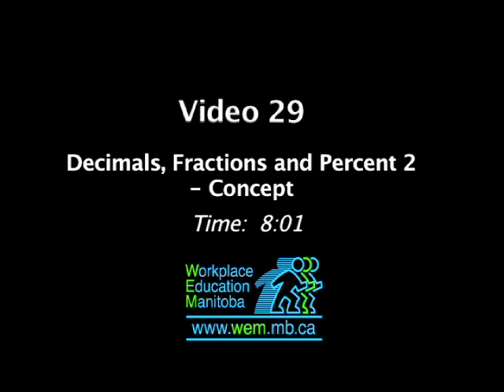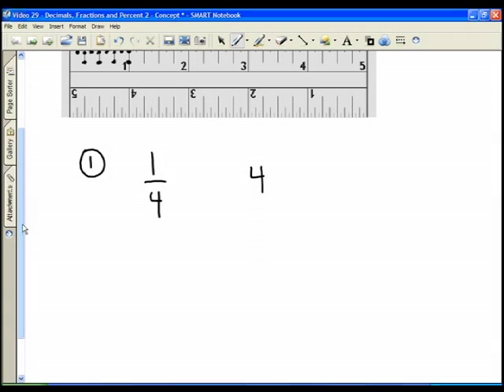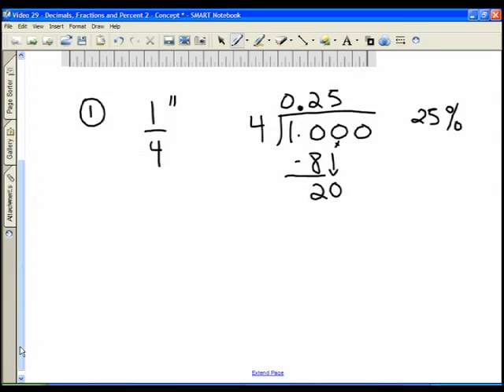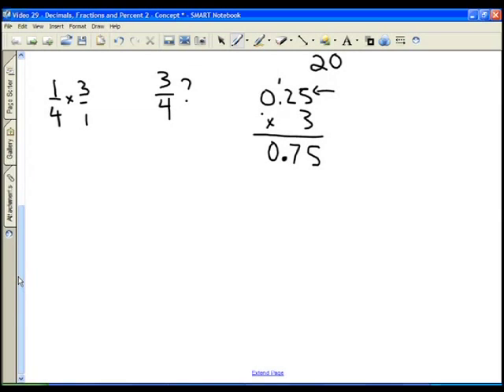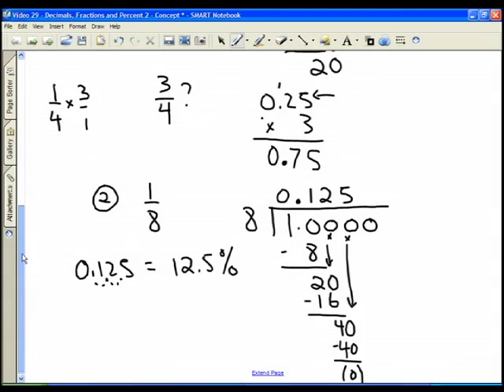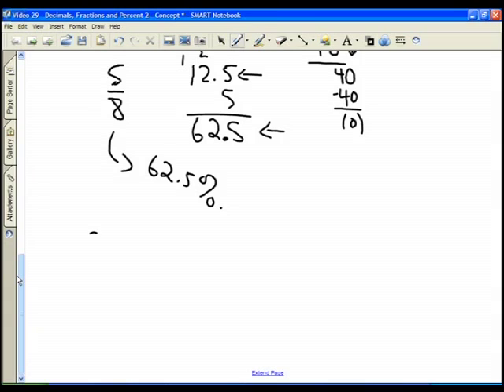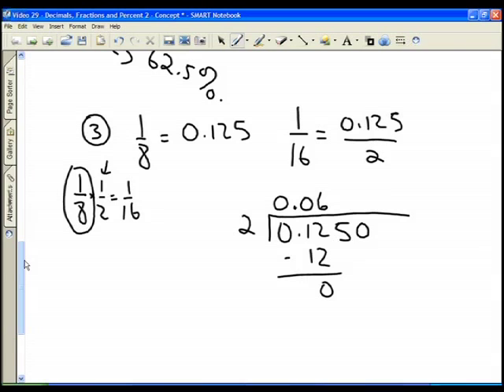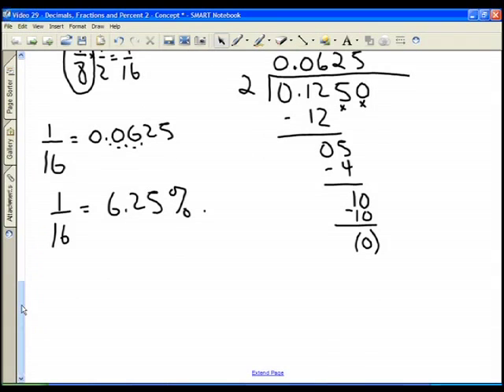Video 29 - Decimals, Fractions and Percent 2 - Concept.mov